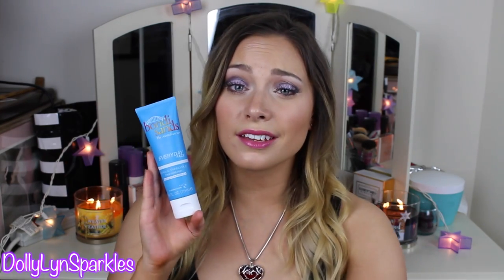My Favorite Self Tanning Products! + Tips & Tricks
Details BELOW (WATCH IN HD)

How to achieve a flawless self tan. This video includes my favorite self tanning items, self tanning tools, as well as tips on routine and application.

St. Tropez Everyday Gradual Tan for Body

St. Tropez Mitt

Want to try this for the express feature: Loving Tan 2 HR Express

St. Moriz- Instant Self-Tanning Mousse

St. Tropez- One Night Only Wash Off Face & Body

L'ORÉAL- Body Expertise Sublime Bronze Luminous Bronzer Self-Tanning Lotion

Dior- Bronze Self-Tanner Natural Glow Face

Tree Hut- Shea Sugar Scrub (Coconut Lime)

The Blissful Body Body Butter (Lemon Buttercream)

‘LOVINGTAN’ If this code does not work, I am sorry I posted this video a long time ago.  Also side note: I really do like the exfoliating glove, it washes fine in my machines, although I’m not sure if they would recommend that and the two different sides of the glove offer different levels of exfoliation ;)